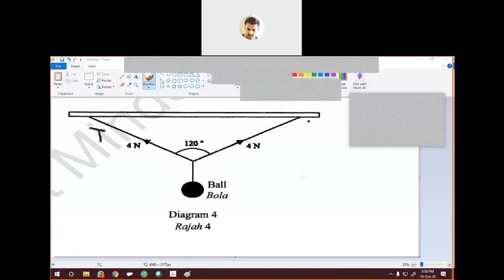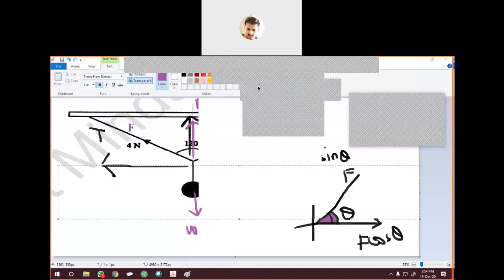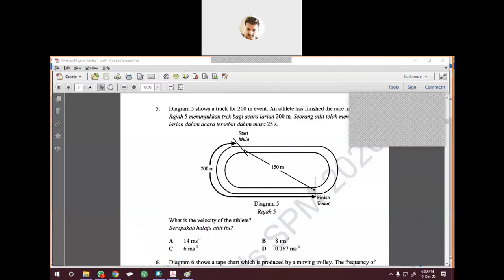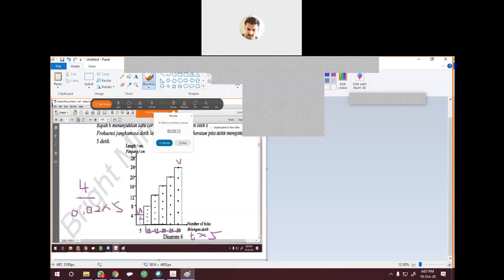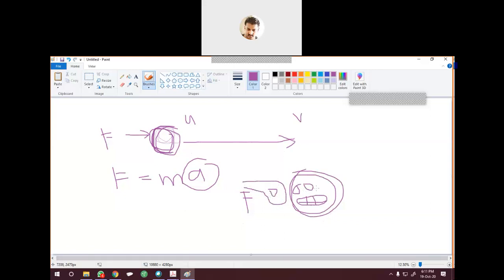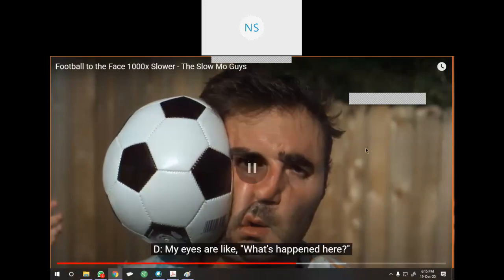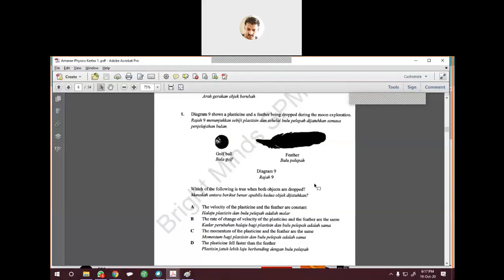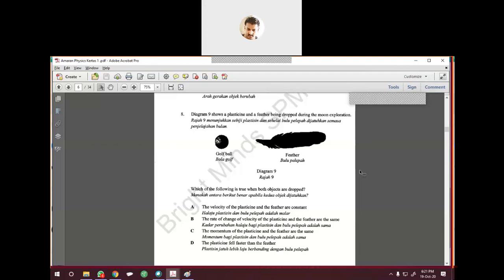Physics Set Intensive Part 3B